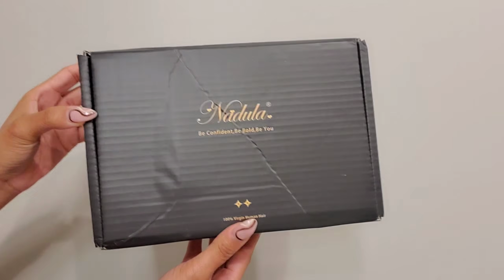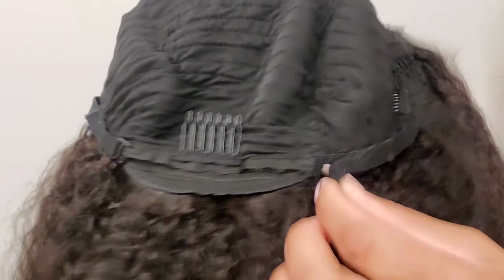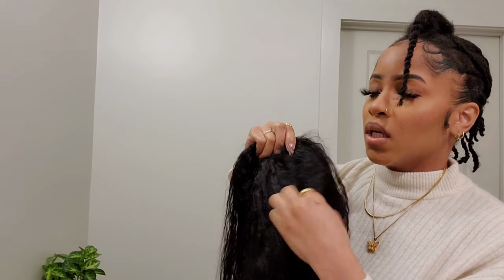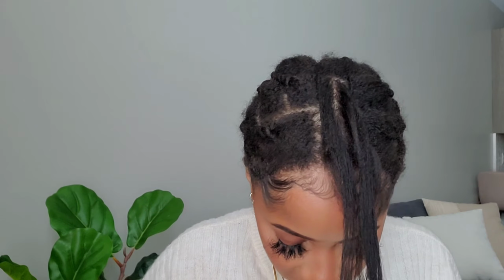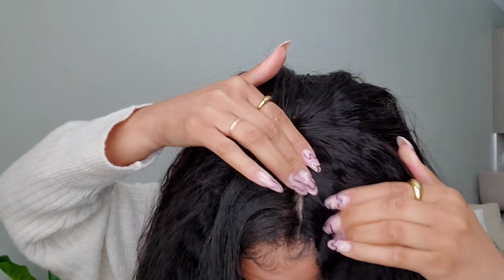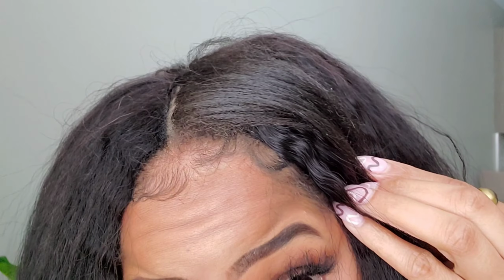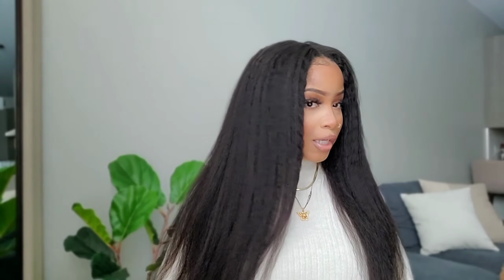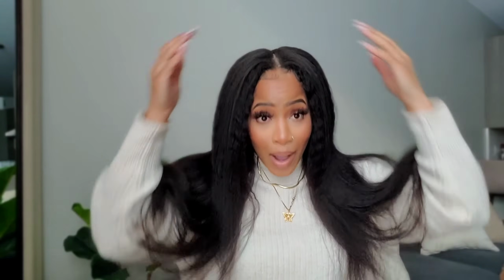Affordable Kinky Straight V Part Wig (Little to NO LeaveOut) ft.Nadula Hair | SharronReneé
hey yall! i hope you enjoyed the video where i review and style this v part wig by nadula hair with very little leaveout.

links to the wig & company

Hair Info: 24 Inch Kinky Straight V part Wig 150% density

For Lashes (ILOVELASHES10) (You get 10%off lashes)

Cute shoes

Magic detangling brush

Small vlog tripod

Long tripod/phone tripod for pictures

Gold Cocktail drink mixer

• Snap: Sharronrenee

UPLOAD SCHEDULE

SUNDAYS & THURSDAYS
Hair Content (Wig Reviews, How to's & other HAIR related Content)

MONDAYS
Vlogs (when there is a vlog it will be posted on mondays)

TUESDAYS
Girl Talk (Chit Chat GRWM)

WEDNESDAYS
I may drop random hauls if I get too swipe happy

And lastly make sure you're subscribedddd!!